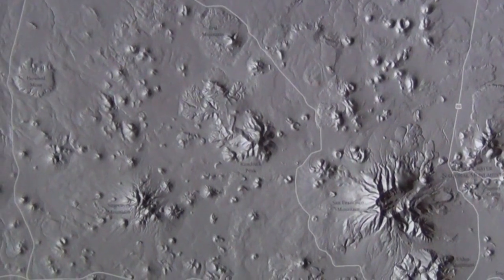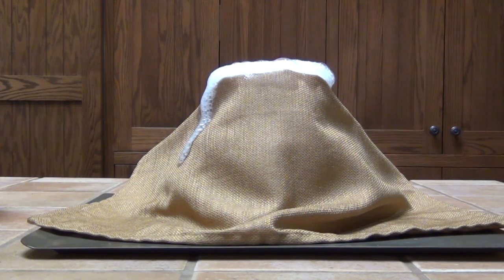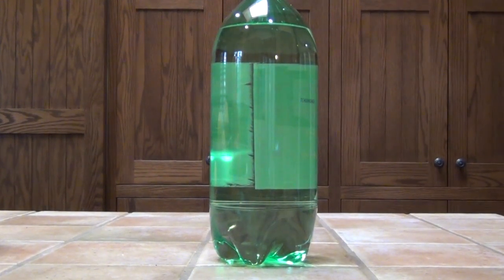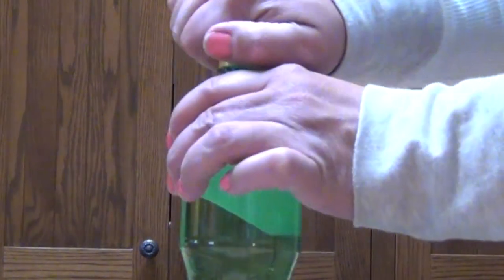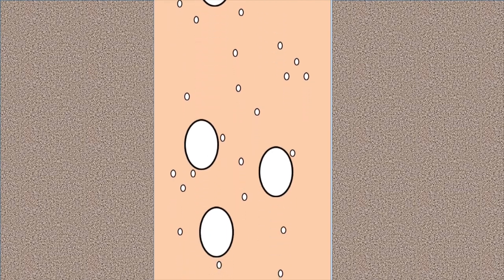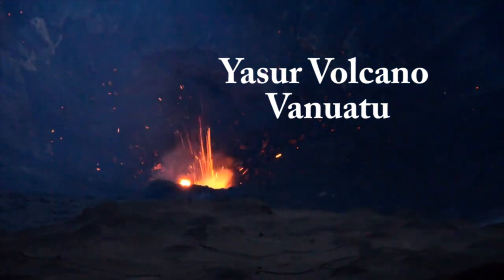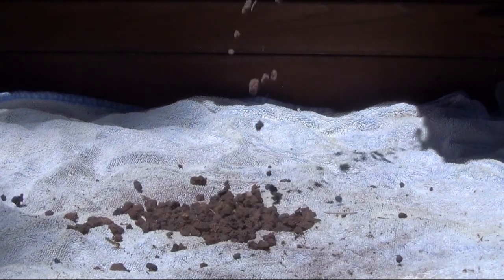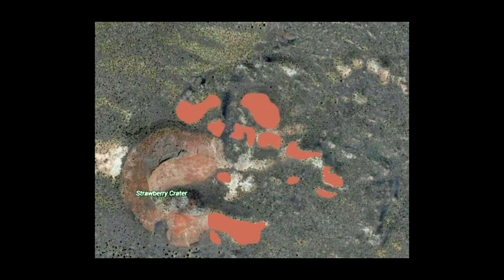The Volcanoes of Flagstaff: cinder Cones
The San Francisco Peaks Volcanic Field includes over 600 volcanic vents
in Northern Arizona near Flagstaff. Most of the volcanoes are cinder
cones, and in this video we examine the volcanic processes that control
cinder cone construction.